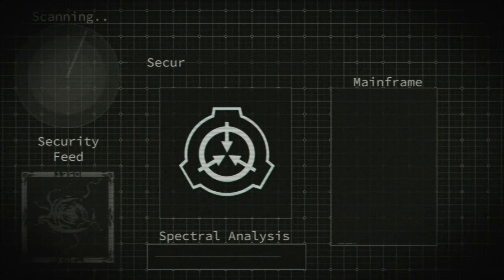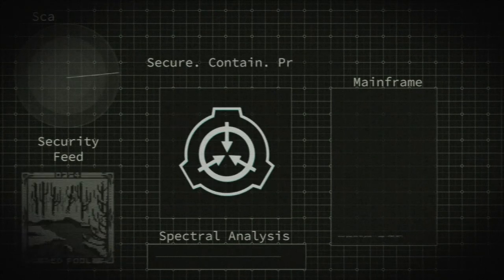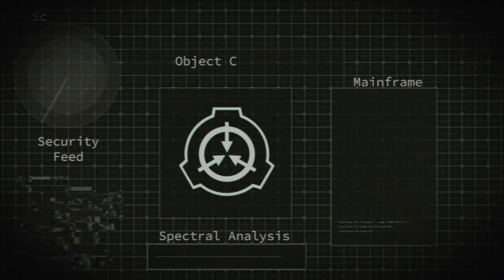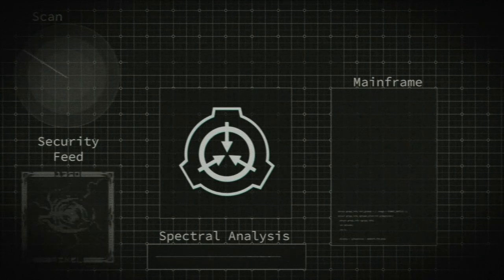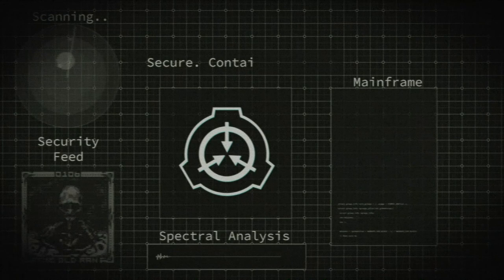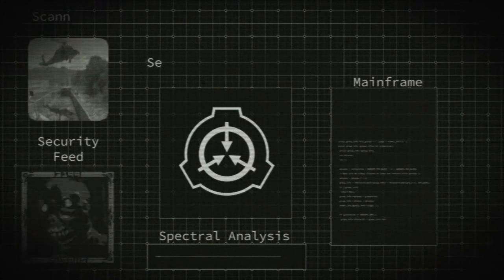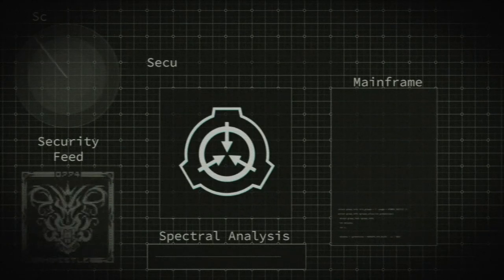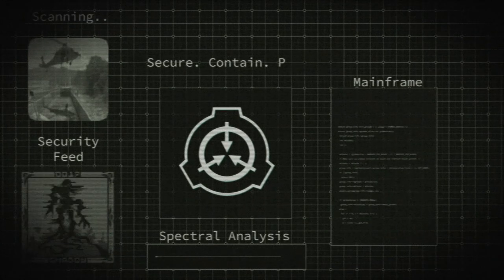SCP Foundation - SCP 1518 (Object Class: Keter) (Secure. Contain. Protect.)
If you are interested in actually reading SCP 4925, you can access the containment procedures here:

One new ritual pasta is posted every Friday.

Do you think you can successfully contain SCP 1518? Do you think you can successfully secure SCP 4925? And do you think you can protect humanity from SCP 1518? Confess your deepest, darkest desires for wanting to help the SCP Foundation contain dangerous SCP creatures in the comments below.